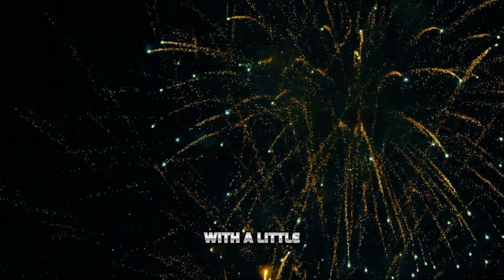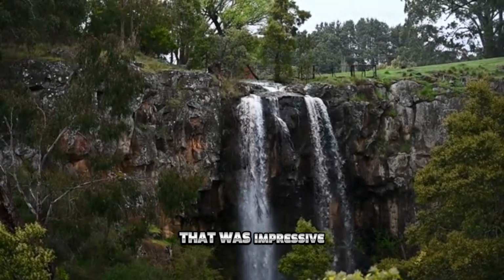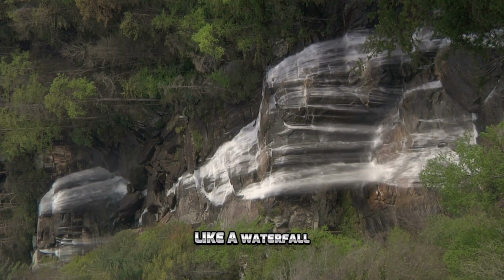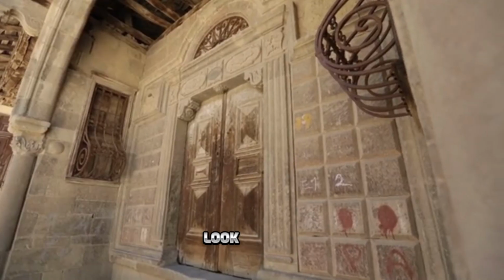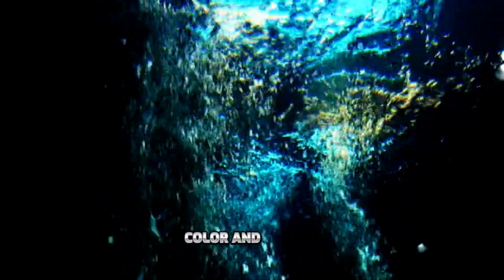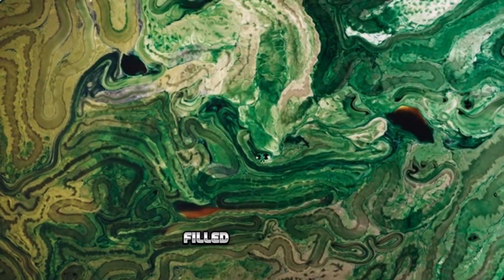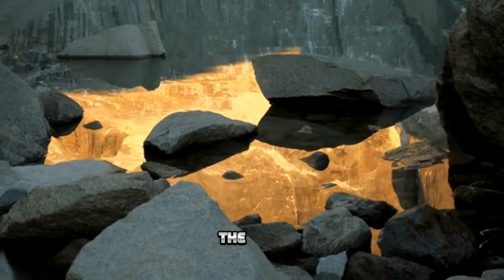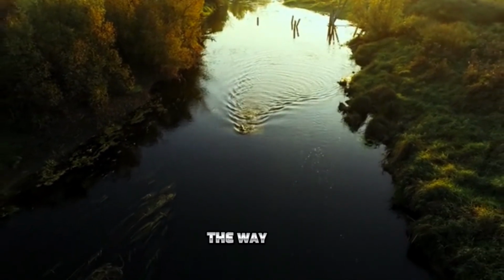10 Unbelievable Places on Earth You Won’t Believe Are Real (Hidden Gems No One Talks About)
Are these places real or just a dream? 🤯
From upside-down rivers to optical illusions in nature, we’re exploring 10 mind-blowing destinations you’ve probably never heard of—and definitely won’t find in a guidebook.

📍 Timestamps & Highlights:
00:00 – Intro: You won't believe these places exist
00:21 – Painter's Palette Lake, Canada 🎨❄️
01:05 – Shallow Blue Hole Illusion 🌊🔵
01:49 – The “Fake” Waterfall in Australia 💦🪨
02:32 – Secret Rock Rooms in Cappadocia, Turkey 🏰🇹🇷
03:18 – Blue Lake, New Zealand – Clearest Water Ever 💧🇳🇿
04:01 – Alien-like Sinkholes 🌍🕳️
04:45 – Wave Rock, Australia – Frozen in Motion 🌊🪨
05:30 – Crooked River, Oregon – River That Flows Upwards ⬆️🌊
06:15 – Final Thoughts & Thank You 🙌

💬 Drop a comment with your favorite spot!